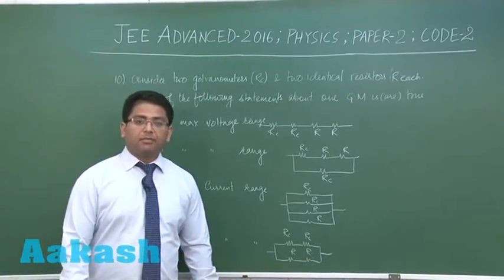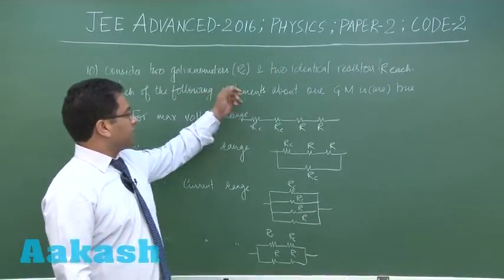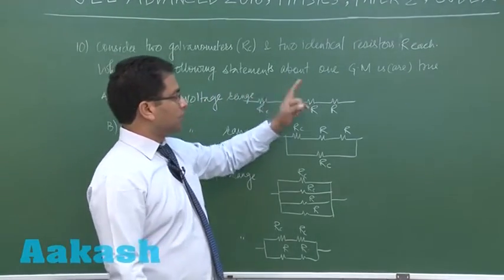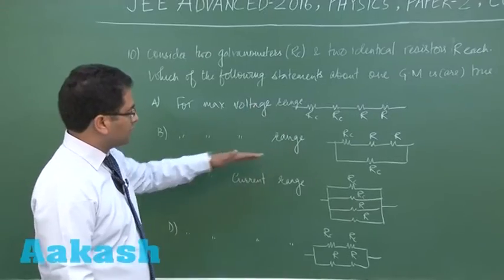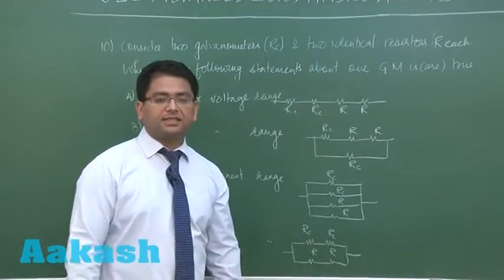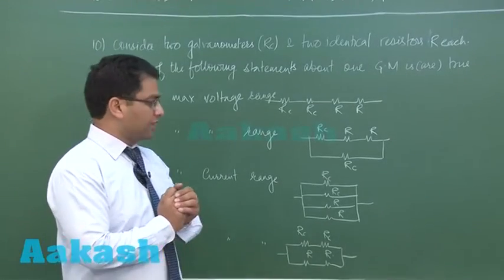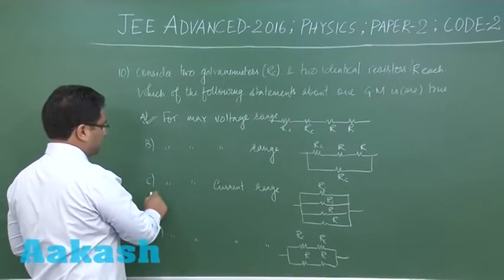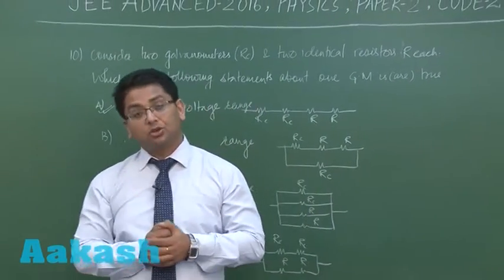JEE Advanced 2016 Solution Paper-2 Physics [Q. 10] By Aakash